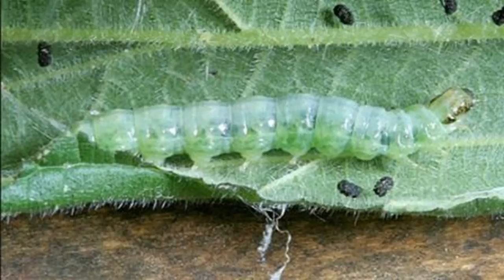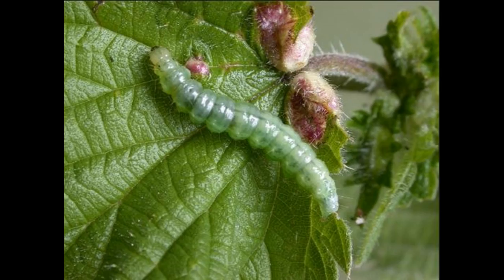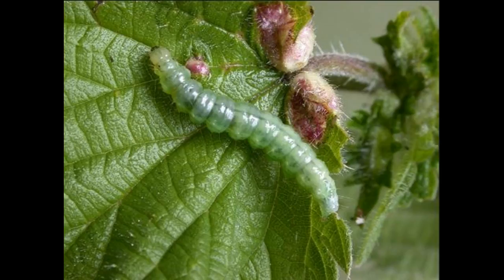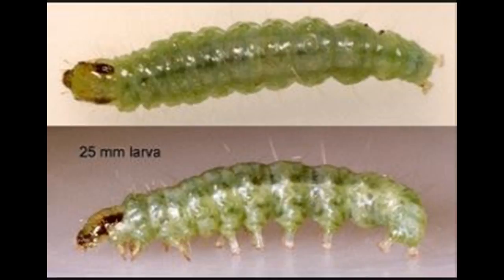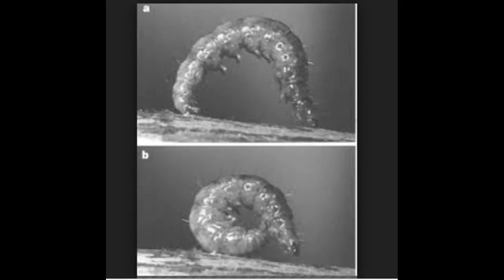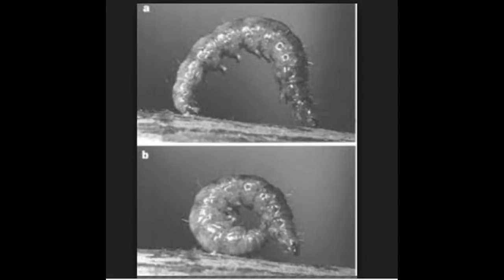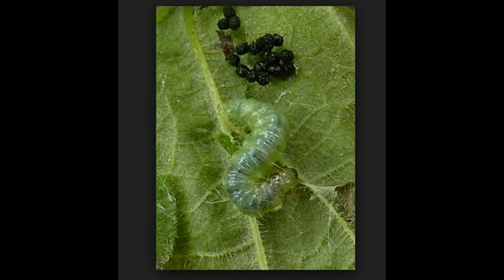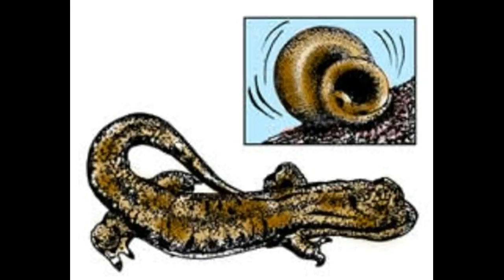Did U Know? | The Fastest Caterpillar in the World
The Fastest Caterpillar in the World : The larvae of the Mother-of-Pearl moth, Pleurotya ruralis